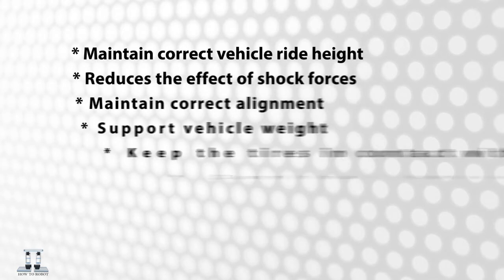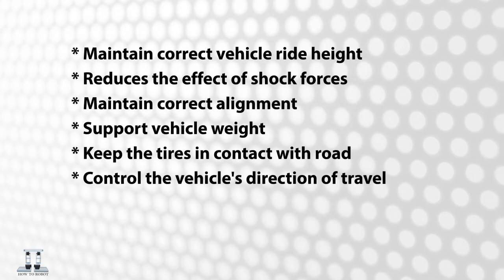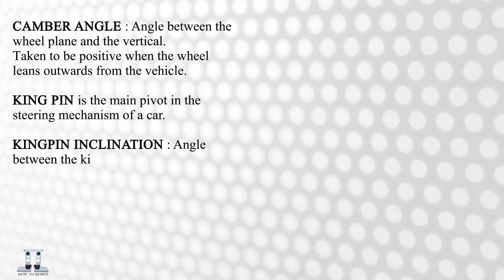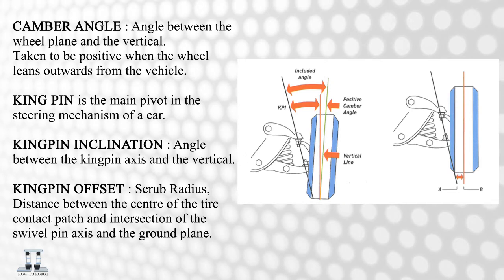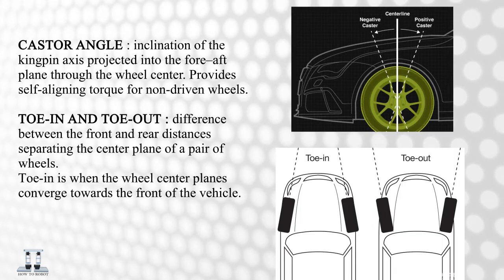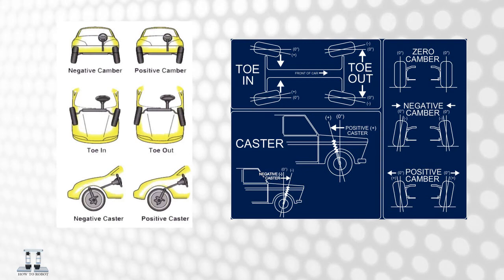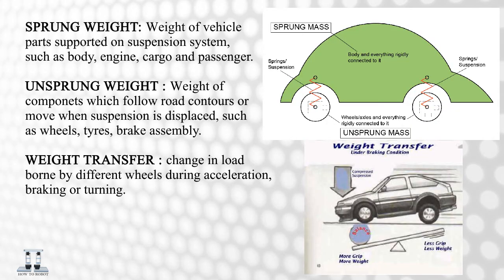Suspension and Handling Part-I : Basic Terminology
Basic terminology related to the suspension system of automobiles.